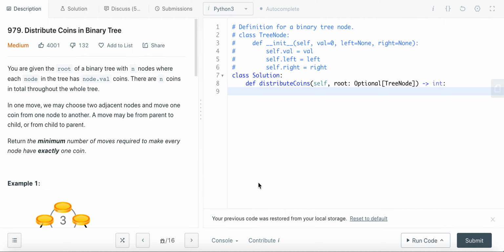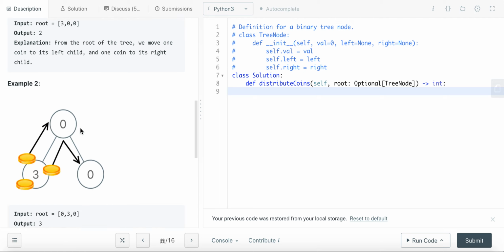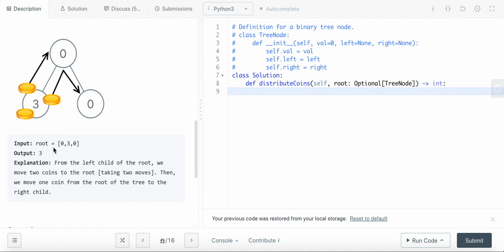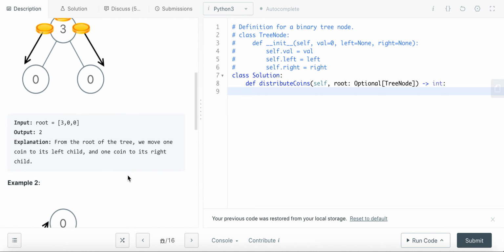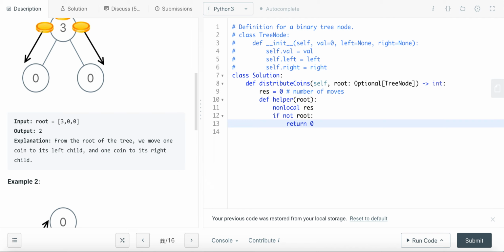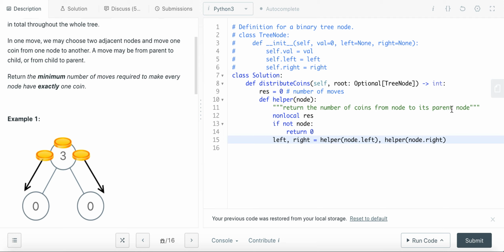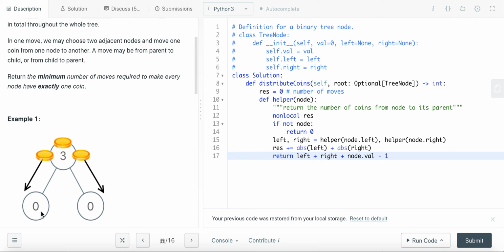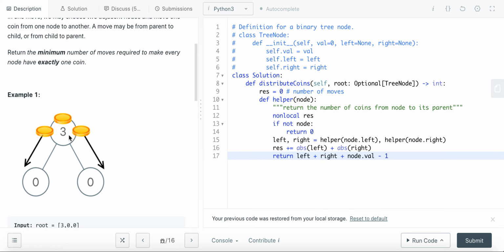Distribute Coins in Binary Tree - Leetcode 979 - Python